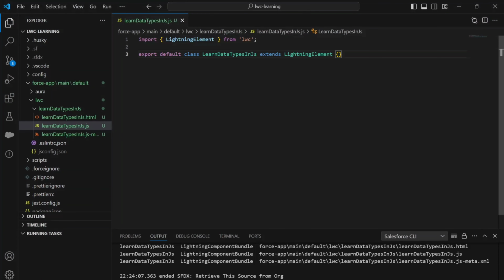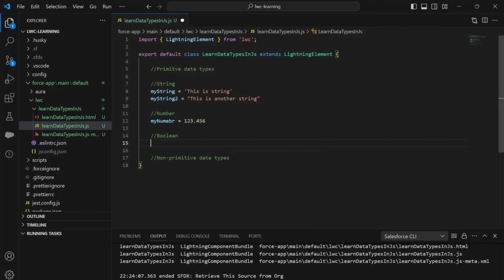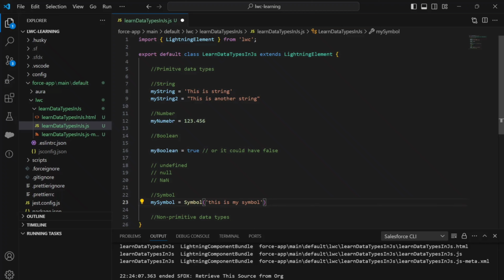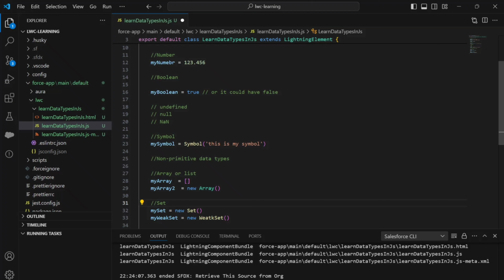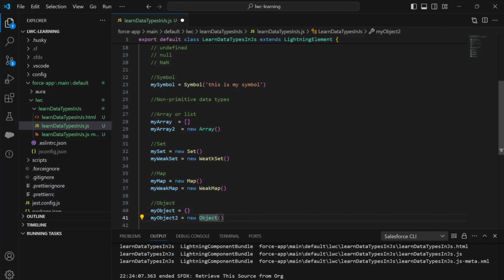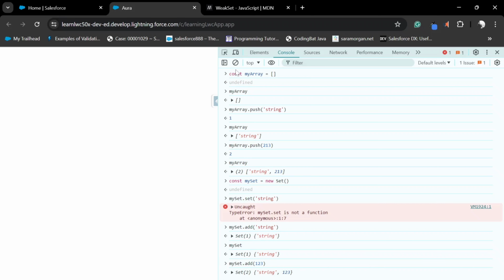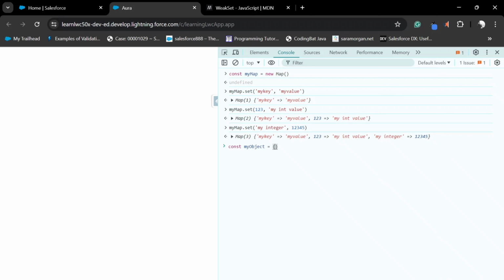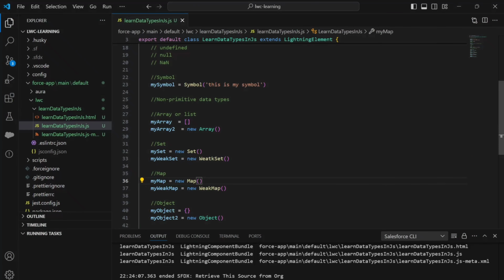LWC tutorials Session-3 | Data Types in JavaScript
Learn LWC with Code Crafting Singh. This tutorial is about the different data types in Javascript

Please clone the below course git repository.  The code in this session is available in the Part-3 branch of the repository below.